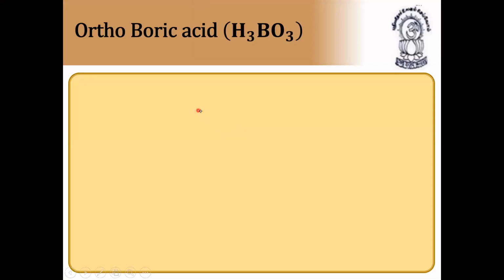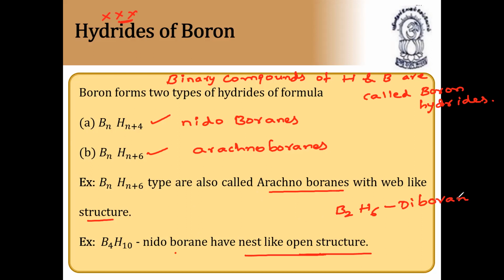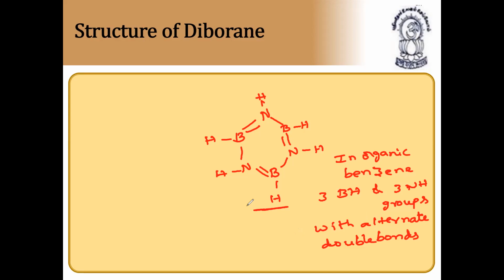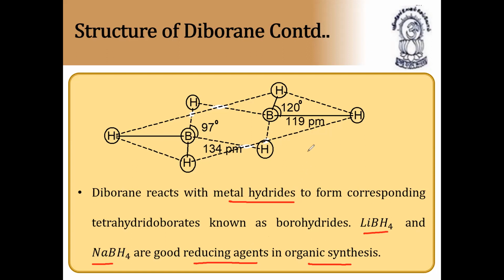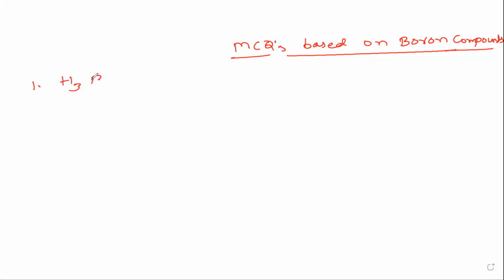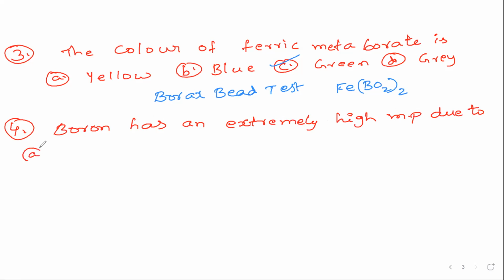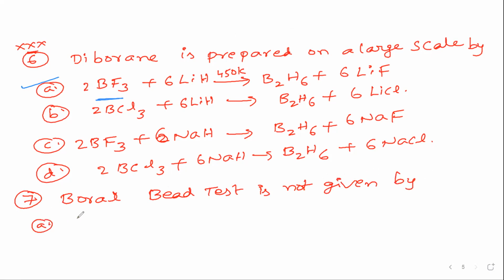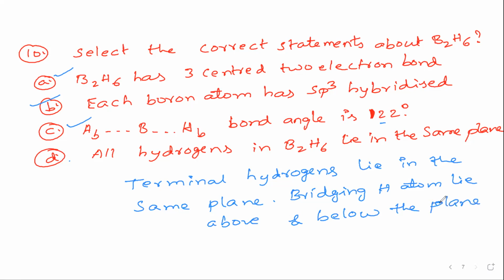NEET & IIT-JEE | CHEMISTRY | P BLOCK ELEMENTS | CLASS 11 | LECTURE 3